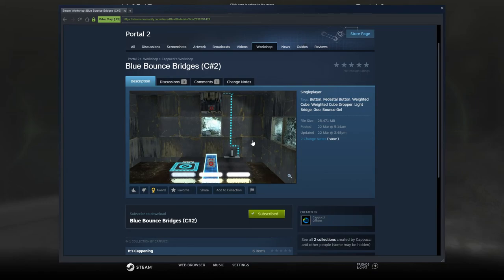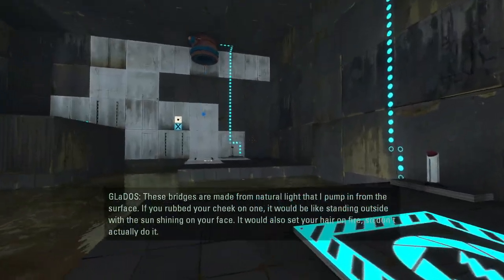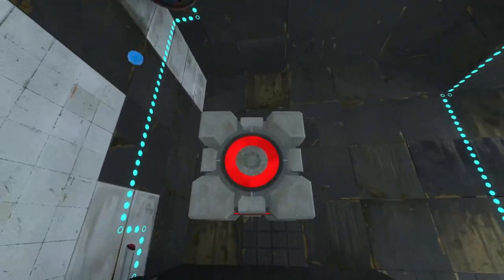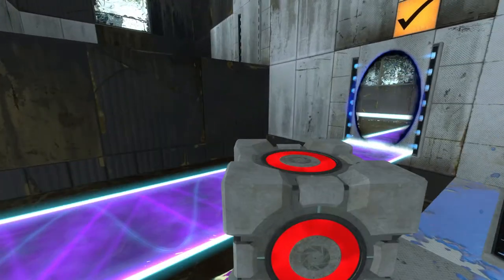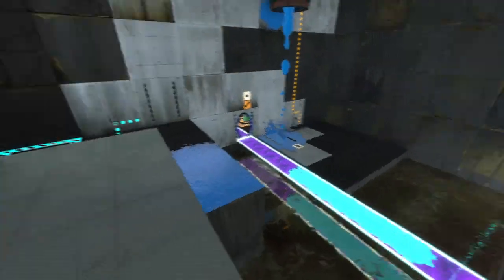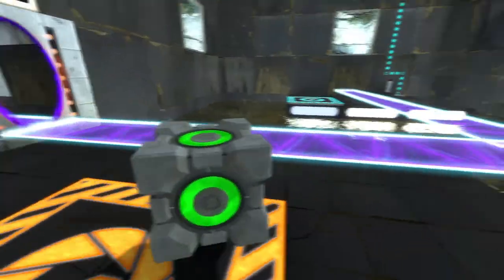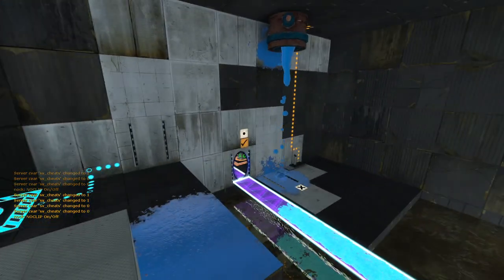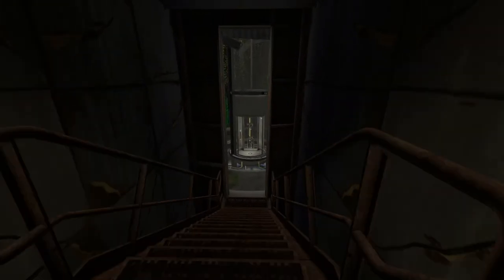[Portal 2] "Blue Bounce Bridges (C#2)" by cappucci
Interesting little map, without a portal gun, however I feel like this makes the puzzle itself a little linear.  None the less, nice little puzzle